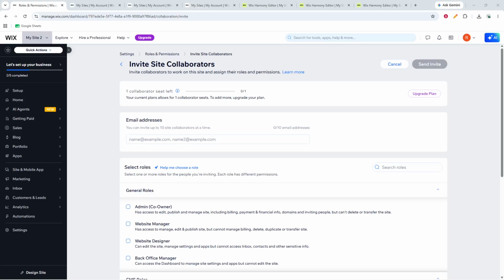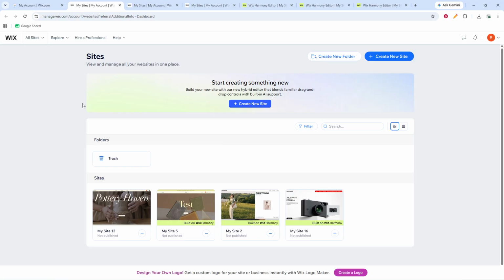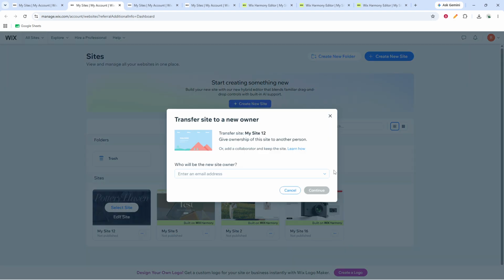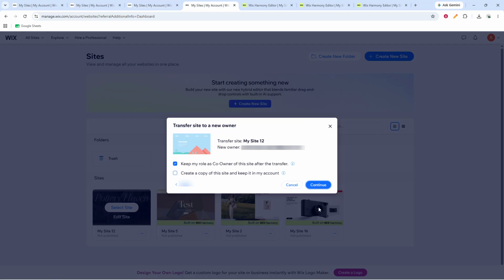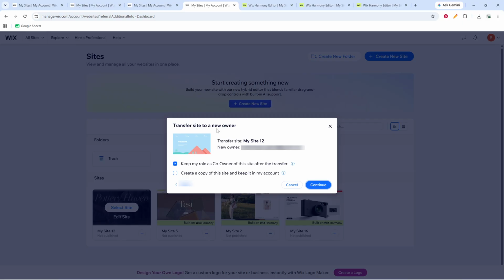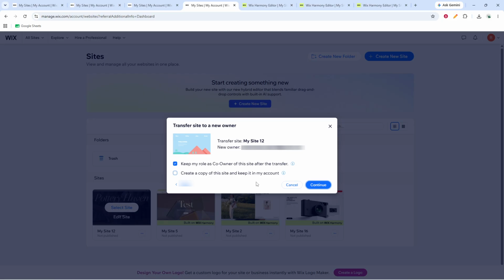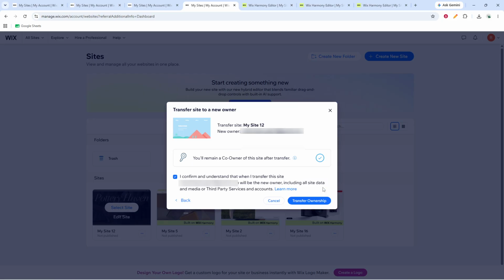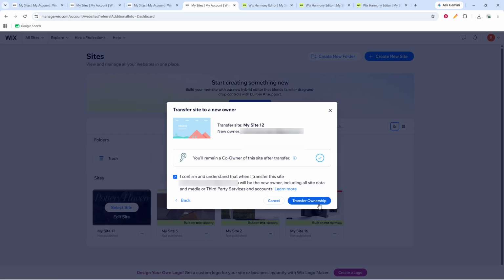How to Transfer a Wix Website to a Client [2026 Step By Step Guide]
In today's video, I'll show you how to transfer a Wix website to a client step by step. Whether you're a freelancer, web designer, agency, or developer handing over a completed website, this guide will help you transfer ownership of a Wix site to your client.

You'll learn how to access the site transfer options, enter your client's information, review the ownership and subscription options, send the transfer invitation, and complete the website handover.